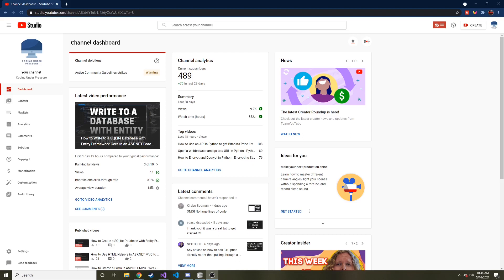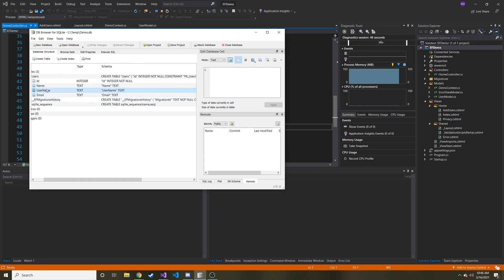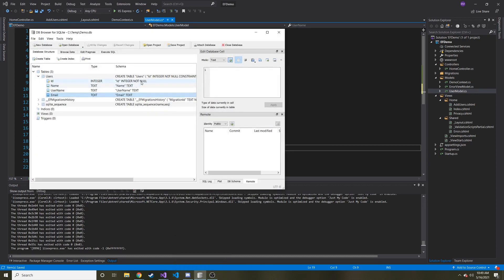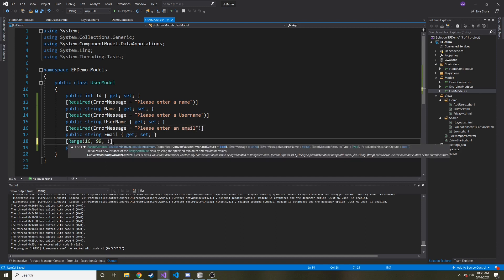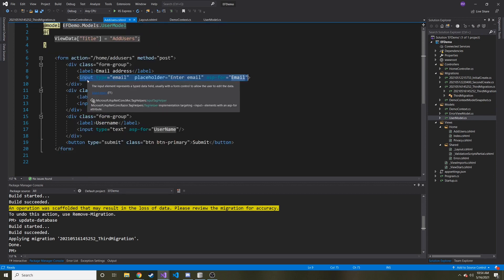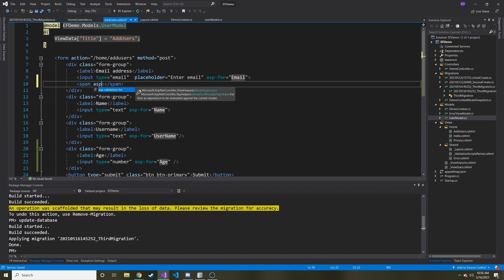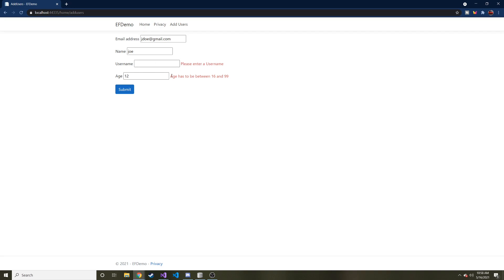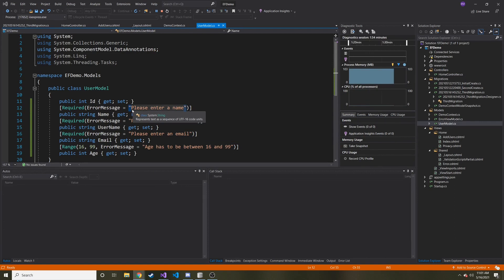Data Validation with Entity Framework Core Using ModelState in ASP.NET Core Web App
Hey everyone. In this video we are going to look at how to validate the data in our ASP.NET Core Web Application using the ModelState. We will also display the errors to the user when they go to submit.

My Standing Desk